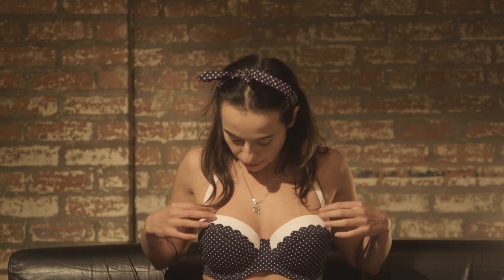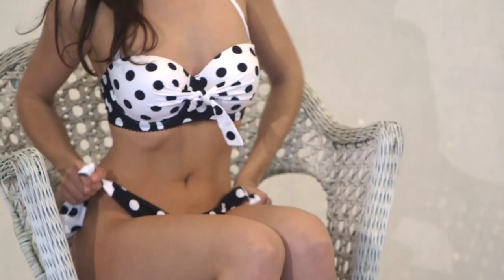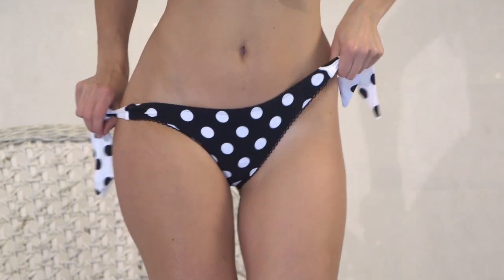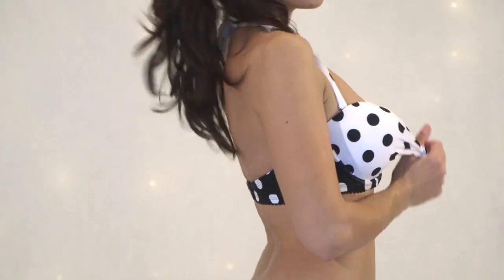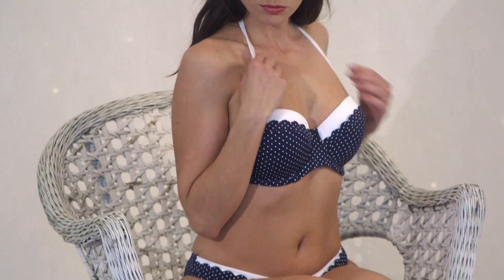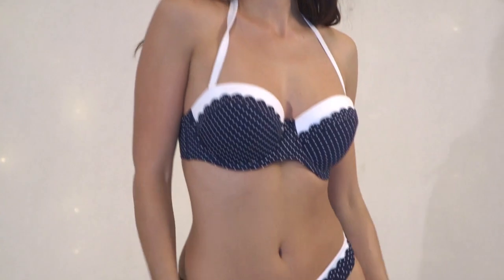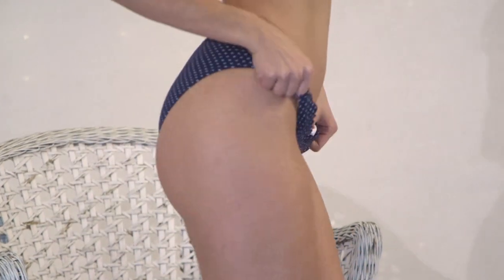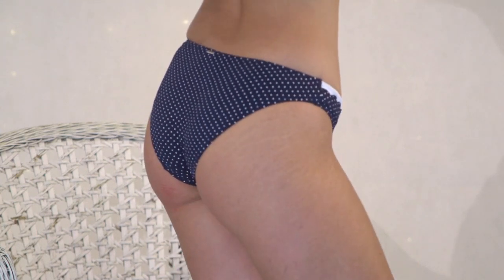SOPHIES STAGE - Vintage Bikinis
This week: I bought two new bikinis, vintage style. Let's see which is best and which one you prefer...

Enjoy Sophie's Stage